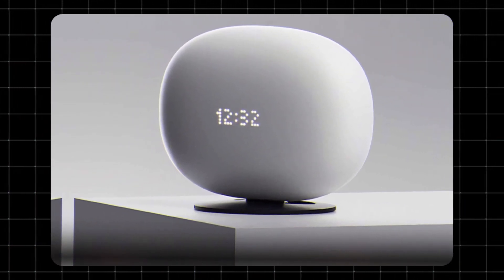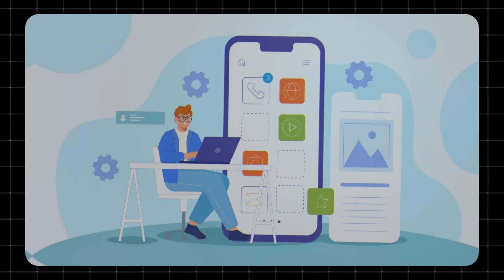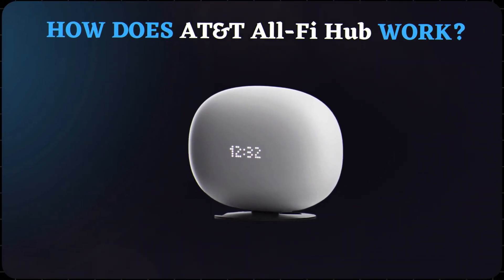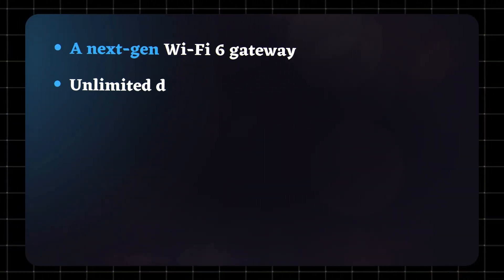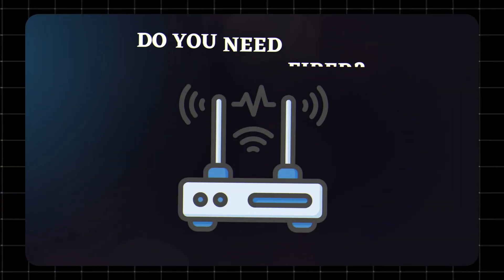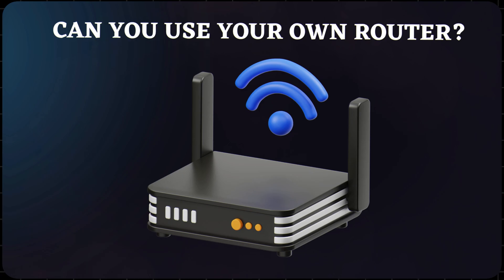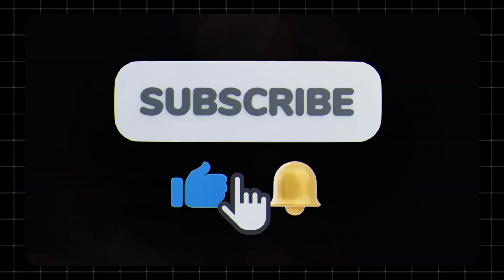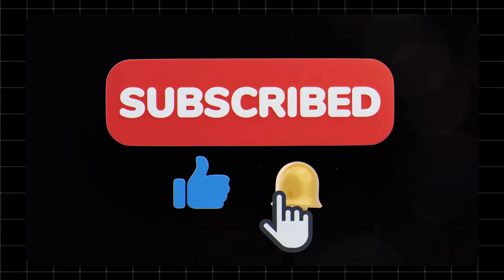AT&T All-Fi Hub Explained: Is It Worth It?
Upgrading to AT&T Fiber and wondering what the AT&T All-Fi Hub actually does? In this video, I’ll explain what the All-Fi Hub is, how it works, and whether you should use it for your home Wi-Fi setup.

🔍 In this video, you’ll learn:
✅ What is the AT&T All-Fi Hub
✅ How it works with AT&T Fiber plans
✅ What’s included with the All-Fi system
✅ Whether you can use your own router instead